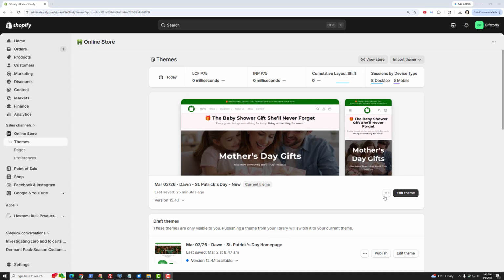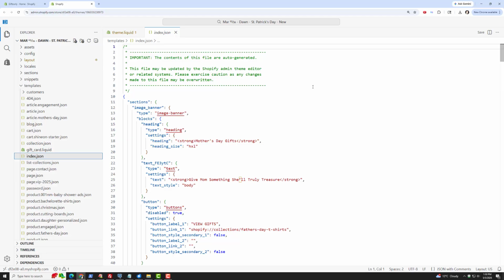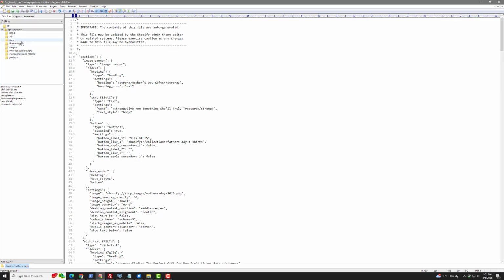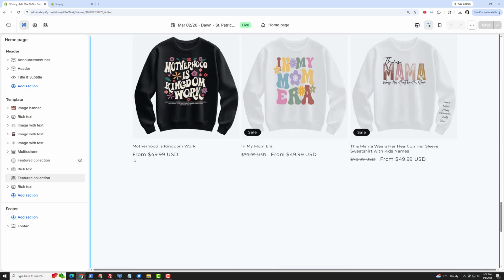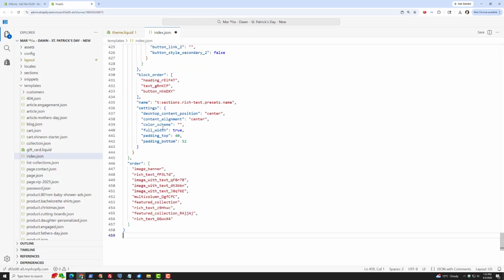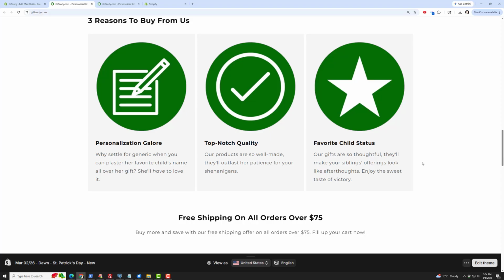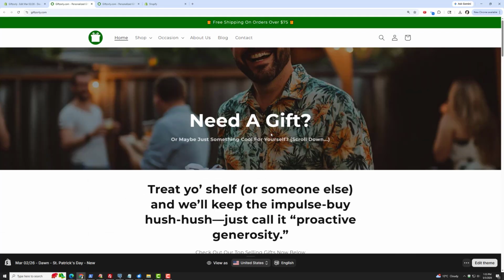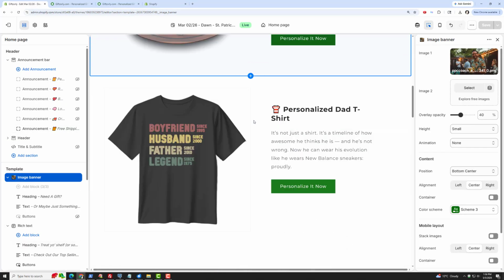How To Change Your Shopify Homepage For Father's Day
If you run a Shopify gift store, changing your homepage for the next major gift-giving event is one of the easiest ways to increase conversions, improve customer experience, and keep your store feeling fresh and relevant. In this video, I walk you through exactly how I swap out my Shopify homepage from Mother’s Day to Father’s Day without rebuilding everything from scratch every time.

You’ll learn how to save your seasonal homepage layouts, back up your Shopify theme safely, edit your homepage JSON files, and quickly swap between holiday-focused homepage designs inside your Shopify store. This is especially useful for print on demand sellers, personalized gift stores, and ecommerce businesses that rely heavily on seasonal gift traffic and holiday marketing.

At Gift Store Coach, we help people build profitable gift stores online using Shopify, print on demand, personalized products, ecommerce systems, email marketing, and seasonal selling strategies. A huge part of running a successful online gift store is knowing how to prepare your homepage for upcoming holidays before your competitors do. In this video, I show you the exact process I personally use to stay organized and keep my Shopify gift stores ready for the next seasonal event.

One of the biggest mistakes ecommerce store owners make is leaving outdated seasonal content on their homepage too long. If your store is still promoting Mother’s Day gifts when shoppers are already looking for Father’s Day gifts, you can lose sales fast. Timing matters in gift marketing.

Inside this tutorial, you’ll learn:
• How to duplicate your Shopify theme safely
• Why saving homepage JSON files can save you hours later
• How to switch your homepage from Mother’s Day to Father’s Day
• How to organize seasonal homepage templates
• How to update homepage images, collections, text, and sections
• How to build a reusable holiday homepage system
• Why gift stores need seasonal homepage planning
• How to prepare your Shopify store for upcoming gift holidays

This strategy works especially well for:
• Shopify gift stores
• Print on demand stores
• Personalized gift businesses
• Ecommerce stores selling seasonal products
• Holiday-focused online stores
• Shopify beginners wanting a simple workflow

One thing I really recommend is creating a folder on your computer specifically for homepage layouts. Save versions for Father’s Day, Mother’s Day, Valentine’s Day, Christmas, St. Patrick’s Day, and any other major seasonal event you target. Once you have these built once, swapping your homepage becomes incredibly fast.

A lot of ecommerce growth comes from operational systems, not just ads or traffic. The faster you can update your store for seasonal trends and gift-buying behavior, the easier it becomes to stay ahead of other stores.

If you want help building a profitable Shopify gift store, make sure you check out Gift Store Coach where we teach:
• Shopify setup
• Print on demand
• Personalized gift selling
• Product strategy
• Seasonal gift marketing
• Traffic generation
• Email marketing
• Ecommerce systems
• Conversion optimization
• Gift store growth strategies

KEY MOMENTS

00:00 How to Swap Your Shopify Homepage for Father’s Day
Learn why seasonal homepage updates matter and how to transition your Shopify store from Mother’s Day to Father’s Day.

02:10 Saving Seasonal Homepage Layouts
How to save and organize homepage JSON files so you can quickly reuse holiday layouts every year.

05:12 Editing Shopify Homepage Sections
How to manually update homepage text, images, products, and collections inside the Shopify theme editor.

08:02 Fast Homepage Swapping Using JSON Files
See how quickly you can replace your entire Shopify homepage using a saved seasonal layout file.

11:18 When to Change Your Shopify Homepage for Holidays
Learn the timing strategy behind seasonal homepage updates and why changing too late can hurt gift sales.

🚀 Ready to build a profitable gift store online?

and learn how to grow a real Shopify gift business using print on demand, personalized gifts, seasonal marketing, email marketing, and ecommerce growth strategies.

At Gift Store Coach, we help Shopify store owners and beginners:
• Build profitable gift stores
• Find winning gift products
• Prepare for seasonal holidays
• Grow traffic and sales
• Improve conversions
• Create systems that scale

If you want help building your store faster, join the community and start learning the exact systems we use to run successful online gift stores.